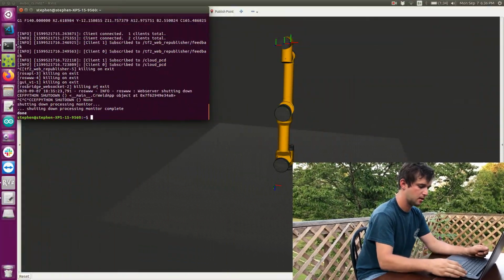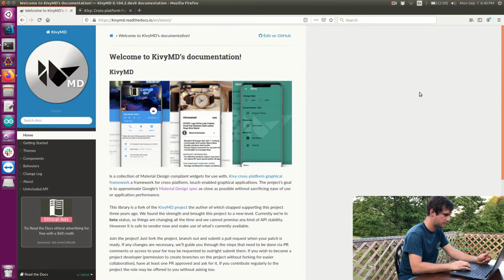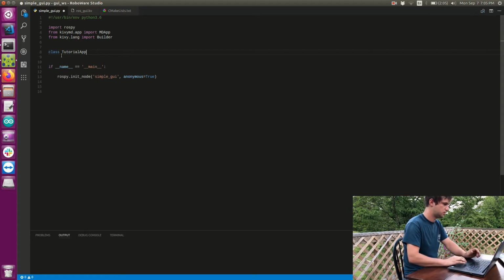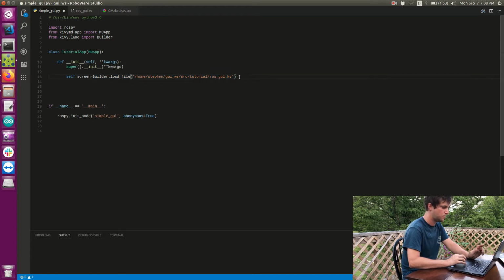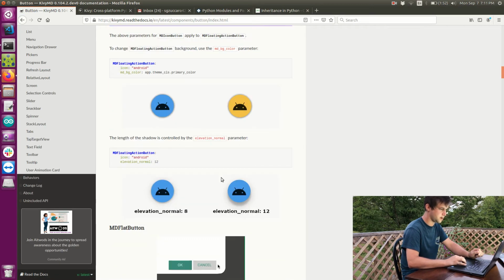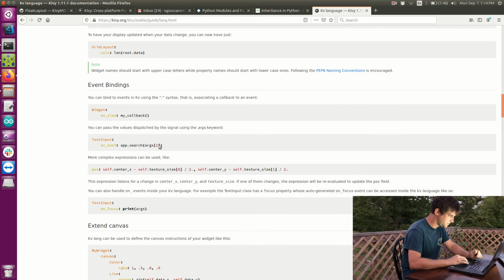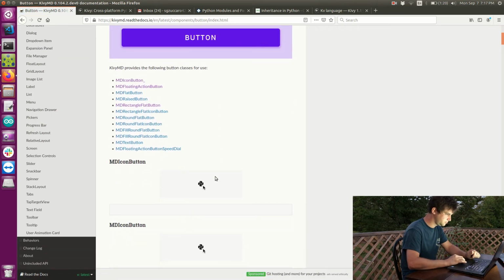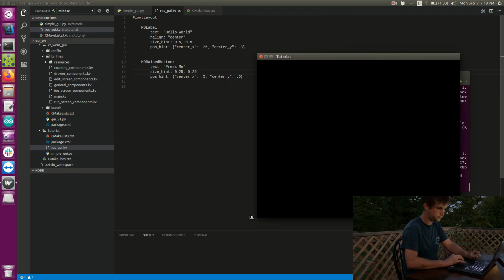ROS GUI using KivyMD! - (Part 1, buttons and labels)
Using KivyMD, We will create an awesome graphical user interface for your ROS project. KivyMD is an easy to use python module based on Google's Material Design Library so that you can make Desktop or Mobile Apps, using the same code.

In this tutorial, I will walk you through creating your first button and label.

To use python 3 with Ros, run the following commands:

install python3.6 with:

sudo add-apt-repository ppa:fkrull/deadsnakes

install yaml:
pip3 install pyyaml

install rospkg:
pip3 install rospkg

install pygameL
pip3 install pygame

install cefpython3
pip3 install cefpython3

install xclip
sudo apt-get install xclip

import wrrorL libpython3.6m.so.1.0:
sudo apt-get install libpython3.6

Now when creating a python ROS node, add the following at the top of the file:

#!/usr/bin/env python3.6